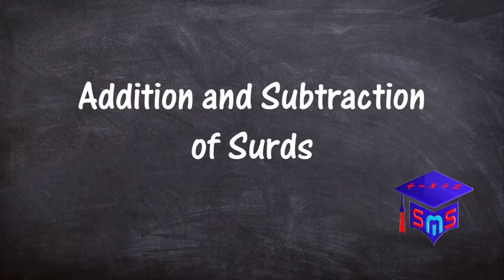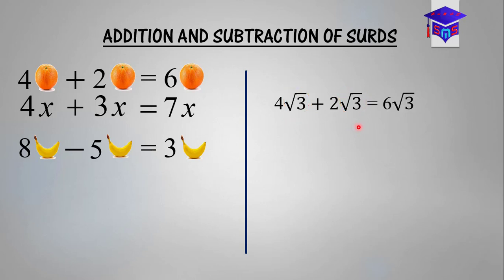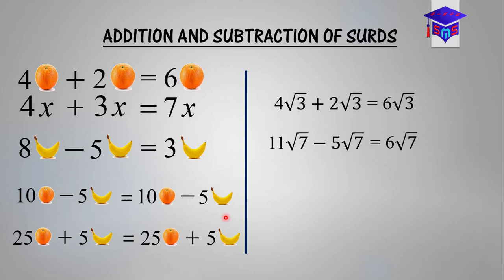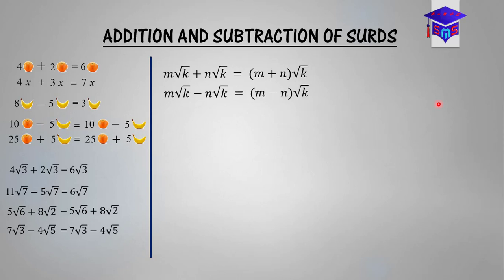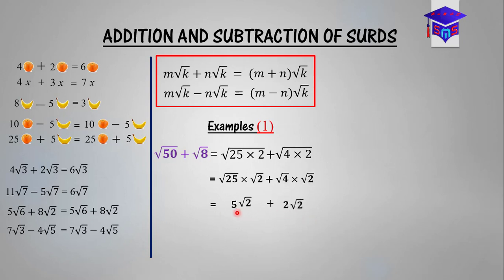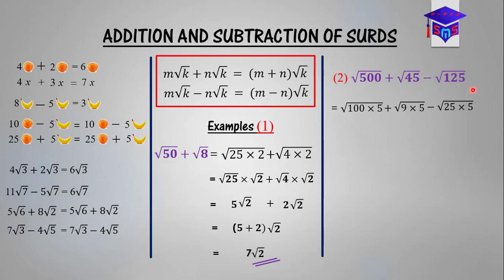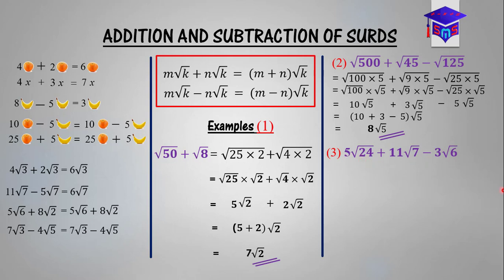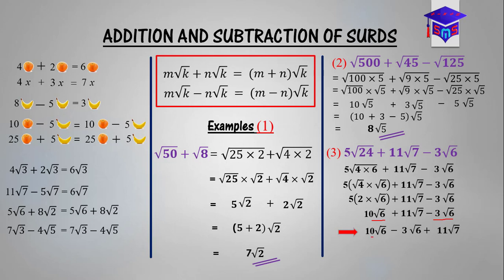ADDITION AND SUBTRACTION OF SURDS (with real-life examples)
In this video, we look at how to Add and Subtract Surds.
Watching this video to the end explains to you that only like surds can be added or subtracted.